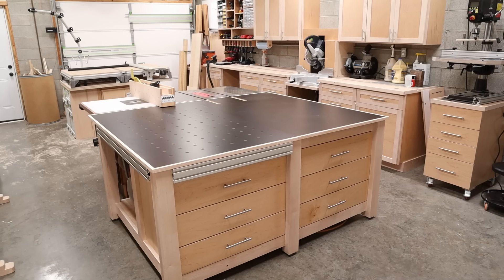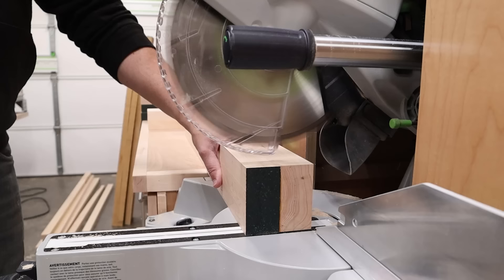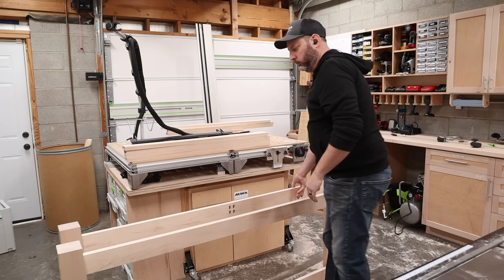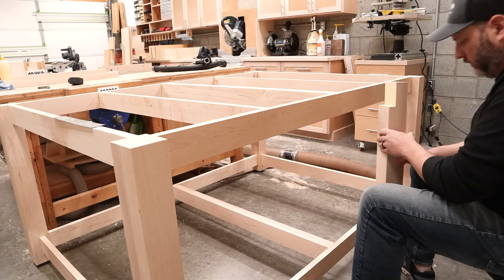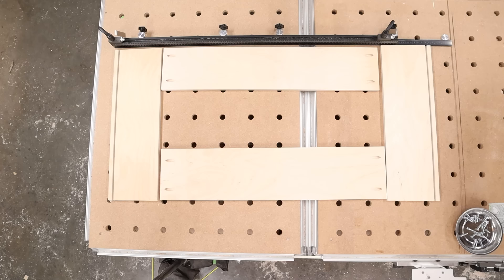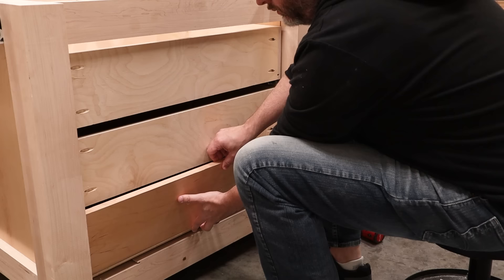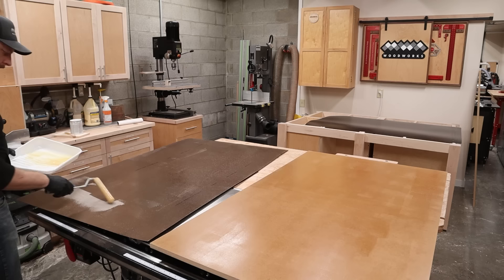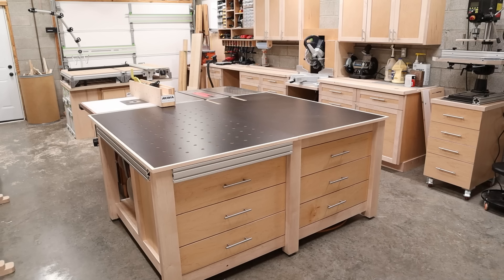Why didn't I build this sooner? // Woodworking assembly table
✅️ TOOLS AND SUPPLIES IN THIS VIDEO:
►Undermount Drawer Slides (21”)
►Undermount Drawer Slides (15”)
►Countersink Drill Bit
►Tape Measure
►Speed Square
►Jig Saw
►Drill/Driver set
►Pocket Hole Jig System
►Dado Blade Set
►¾” Pipe Clamps (clamps only)
►Small F Clamps
►Adjustable Levelling Feet (x6)
►½” Drill Bit
►Self Centering Drill Bit
►Festool Clamps
►Microjig Clamps
►Formica Laminate (4x8 sheet)
►Laminate Scoring Tool
►Contact Cement
►Laminate Roller
►Trim Router
►1” Rabbeting Bit
►Drawer Pulls
►Wood Glue
►Festool Domino XL
►Doweling jig

⏱️ Chapters
00:00  Intro
00:21  Cutting Frame Parts
03:00  Joinery
04:20  Frame Assembly
07:45  Cutting and Installing Cabinets
10:19 Making Drawers
14:26 Aluminum Rails
15:30 Making the Top

Table Saw Outfeed and Assembly Table